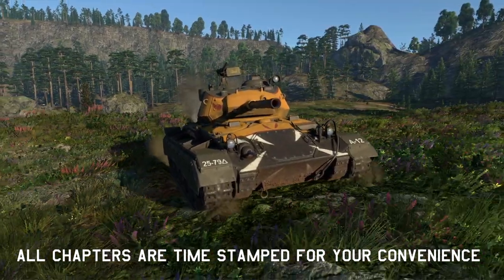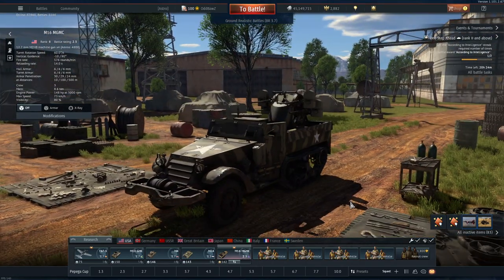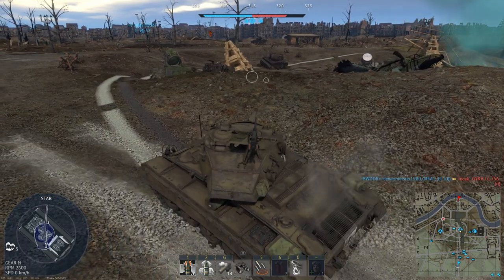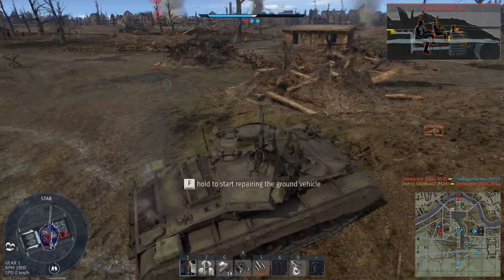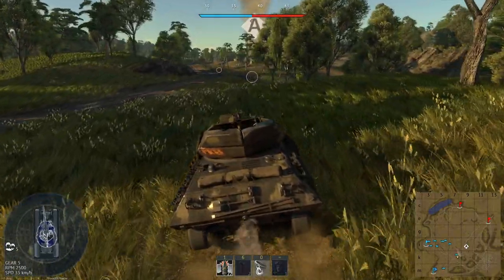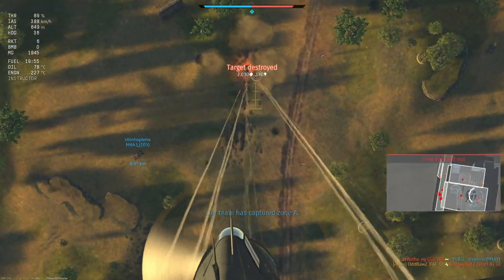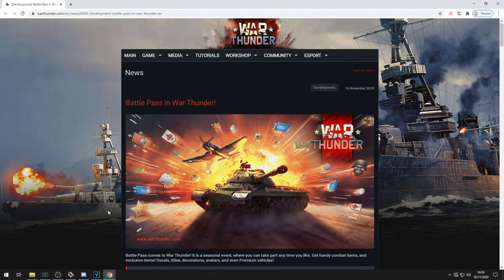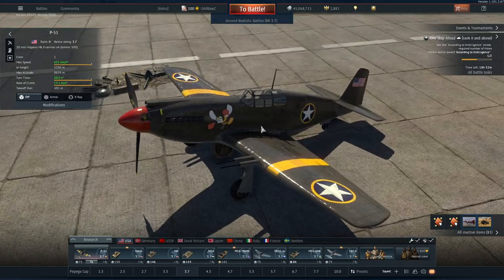BATTLE PASS IN WAR THUNDER - How to WIN - OddBawZ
The Battle Pass in War Thunder is HERE!  I made this video to help newer players get an idea of how to build a lineup to deal with any situation in Ground Battles.

The Battle Pass is available to play for free but of course there are much bigger and better things up for grabs for 2000GE.  The free coupon is for the Super Corsair which is a big surprise considering it's one of the better vehicles available to earn.

The Battle Pass vehicles are also Premiums.  In this video, I also show you how to obtain GE in order to buy the Battle Pass for free in War Thunder.

Intro (00:00)
Video Explanation (00:13)
Lineup Tutorial (00:41)
Game 1 - Map Analysis (05:47)
Game 1 - M24 Chafee Peak Performance (06:02)
Game 1 - F6F CAS (15:50)
Game 1 - End Screen Analysis (18:29)
Game 2 - Map Analysis (18:48)
Game 2 - M10 Cap Control (19:02)
Game 2 - F6F CAS (21:50)
Game 2 - SB2 CAS (27:43)
Game 2 - M4 Sherman Cap Control (30:11)
Game 2 - End Screen Analysis (34:33)
Battle Pass Information (35:15)